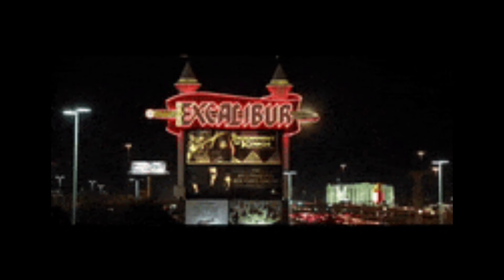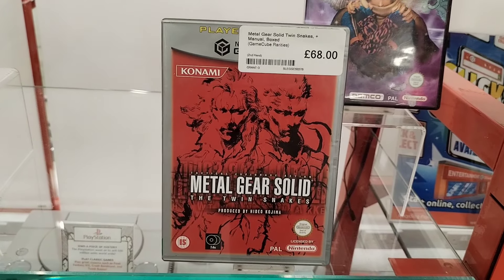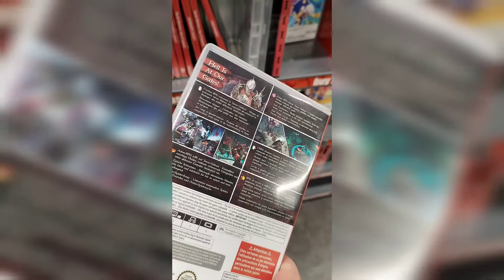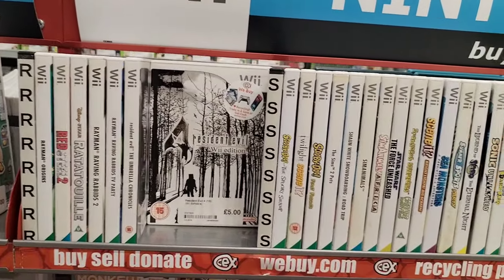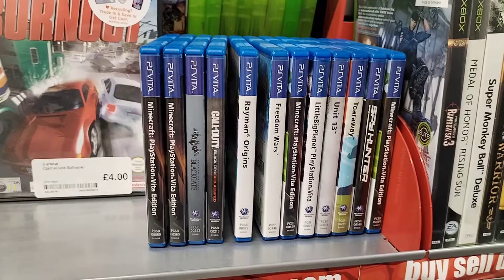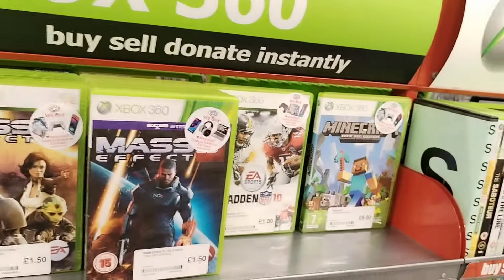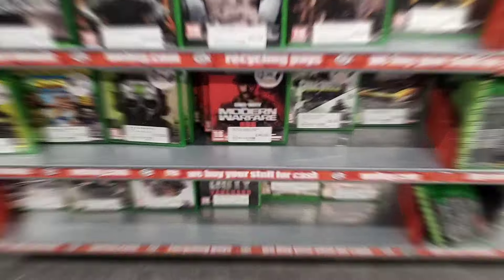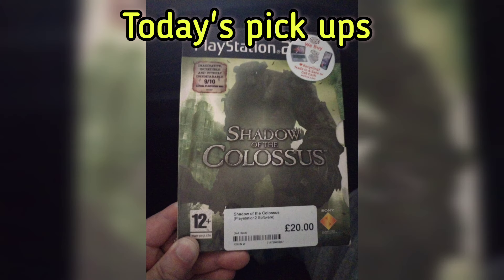Amazing retro games in this shop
Let's head down to Sunny Bas Vegas (Basildon) and see if we leave as winners

Let the Game hunt begin!